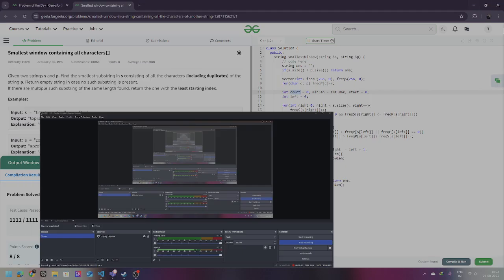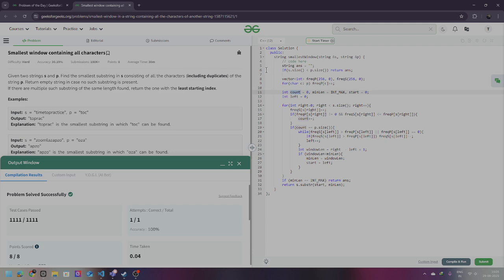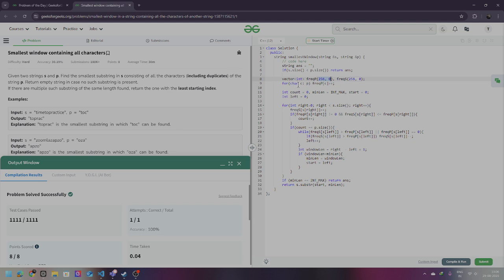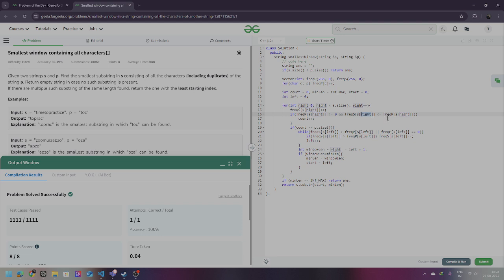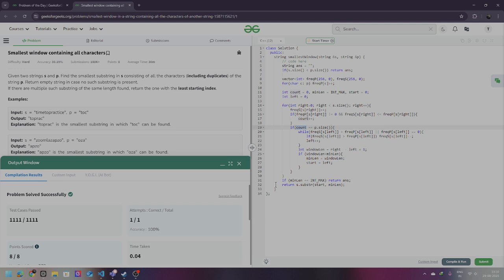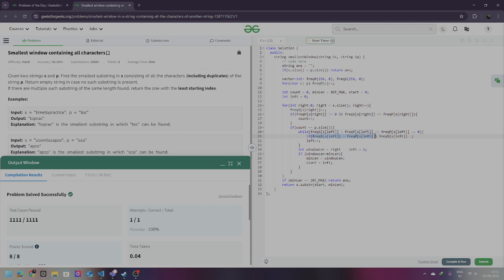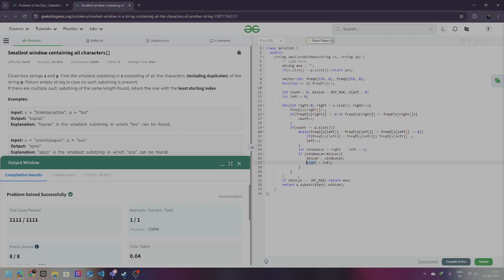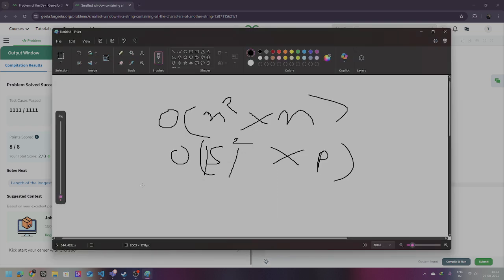Smallest Window Substring | Sliding Window | GFG Problem of the Day Explained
In this video, we solve the GeeksforGeeks Problem of the Day: "Smallest Substring Containing All Characters of p".

🟢 Problem:
Given two strings s and p, find the smallest substring of s that contains all characters (with duplicates) of p. If multiple answers exist, return the one with the smallest starting index. If no such substring exists, return an empty string.

Example:
Input: s = "timetopractice", p = "toc"
Output: "toprac"

🟢 Approach:
- Sliding Window + Two Pointers
- Frequency maps to track required characters
- Expand right pointer until condition met, then shrink from left to minimize window

🟢 What you will learn:
- How to solve Minimum Window Substring problems
- How to apply sliding window for variable size subarrays
- Optimized O(N) approach with step-by-step dry run

📌 Code Implementation (C++):
[Paste code or link to repo/GFG IDE]